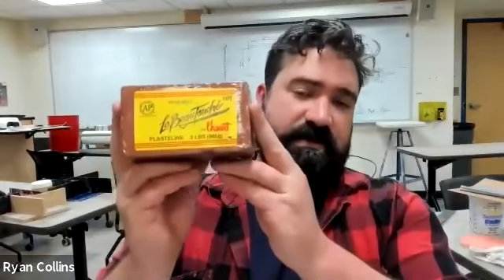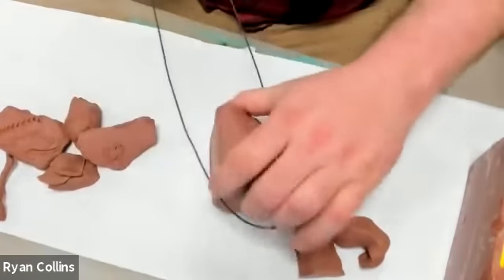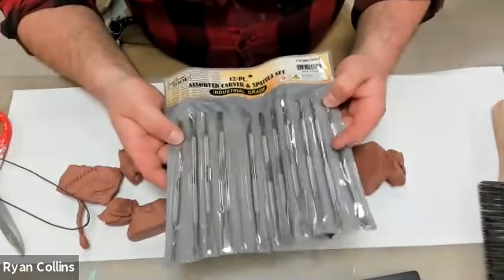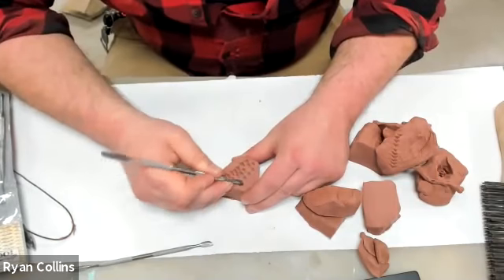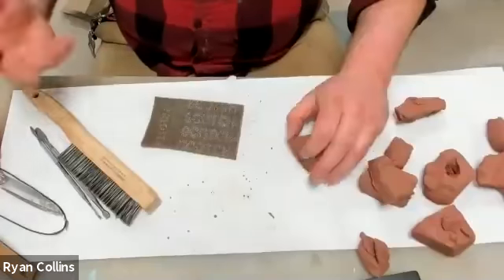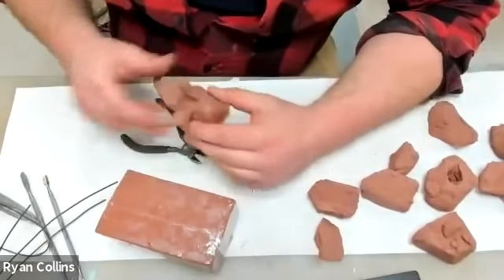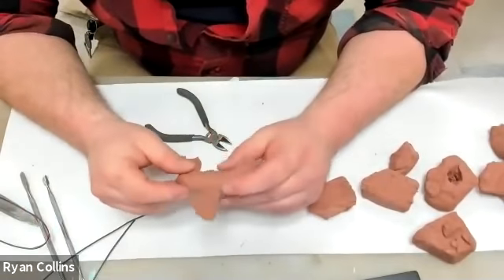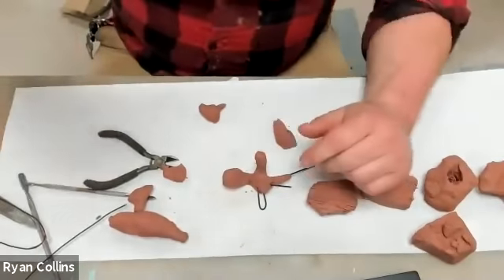ARTS140 Basics of Oil Clay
We discuss the basics of working with Oil Clay, using Chavant red.

*Remember, DO NOT use sharp tools/knives to cut clay! Use wire tools or butter knives. Sharp knives WILL CUT THROUGH INTO YOU!

**Also Remember: If you use the microwave to heat the clay chunks, use short 30 sec times. DO NOT OVERHEAT!